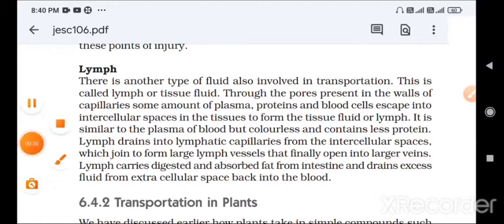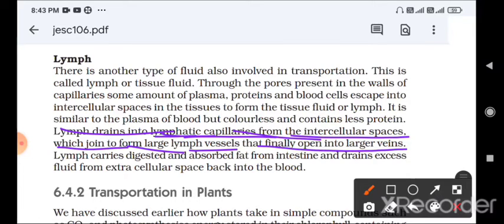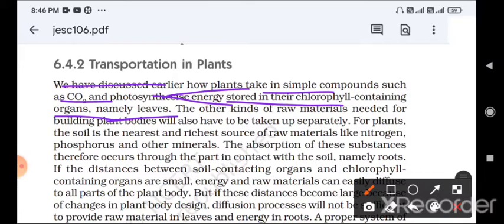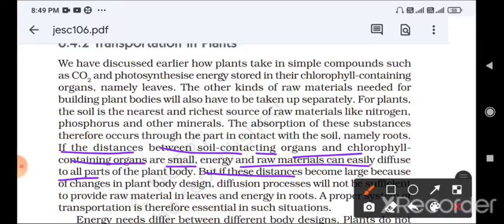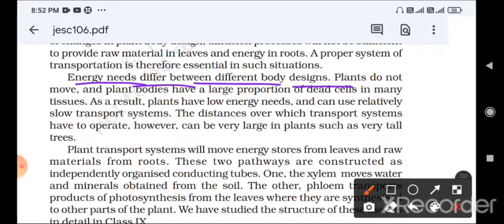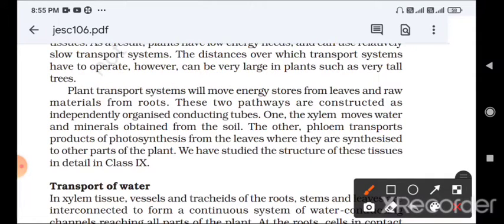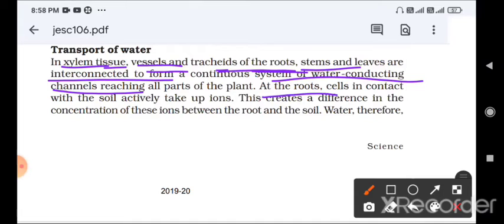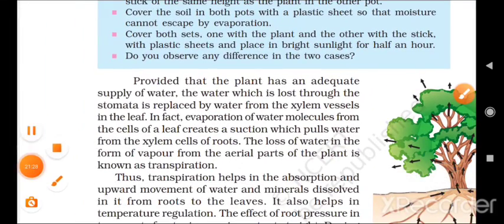Class 10 Life process part 10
Class 10 Life process part 10#Transportation